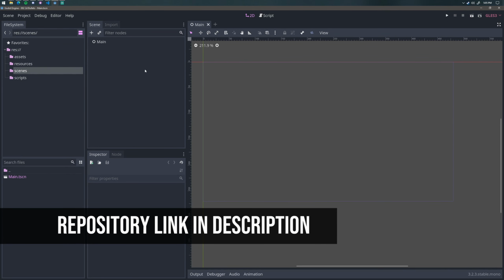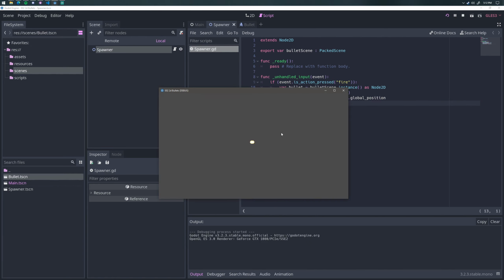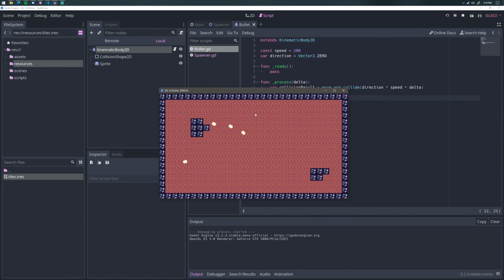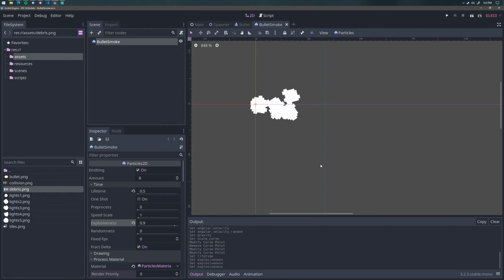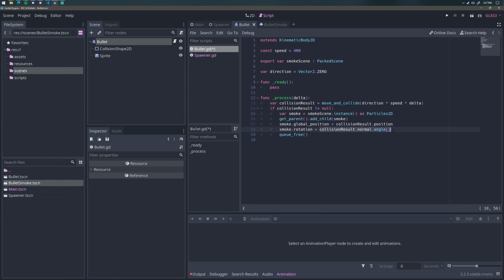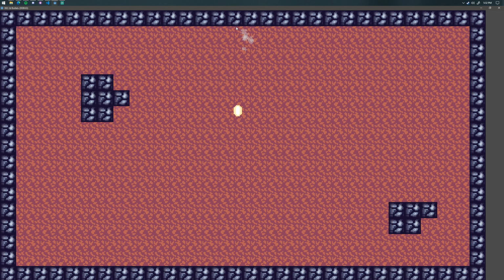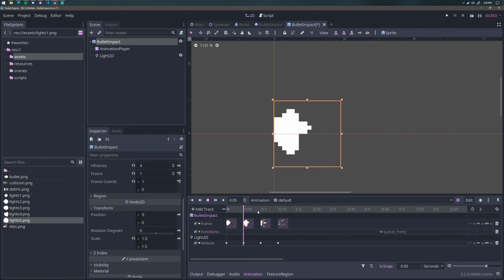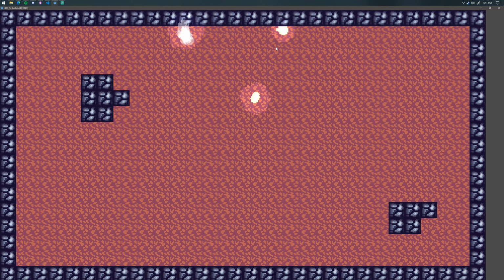How to Make 2D Pixel Bullets with Collision Effects in Godot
Download the Sword Slinger Demo!